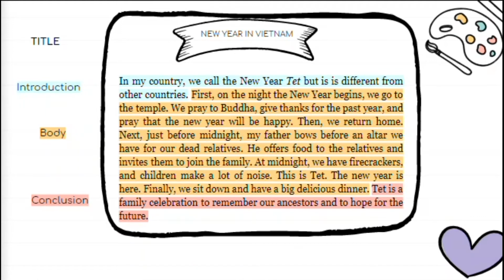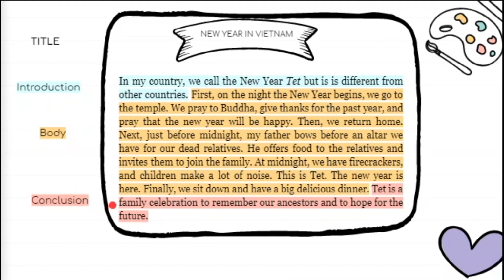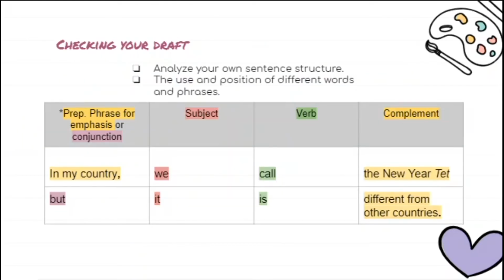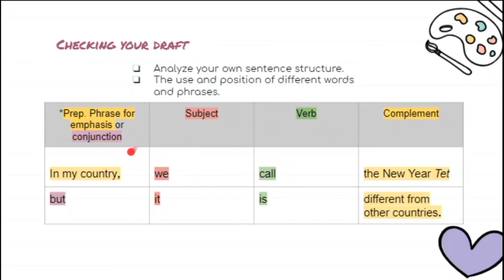Expository Paragraph Tutorial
Use this tutorial to organize your writing and use an appropriate style when creating academic paragraphs.
Note that writing is a process, so it's usually not done and finished in the first try.